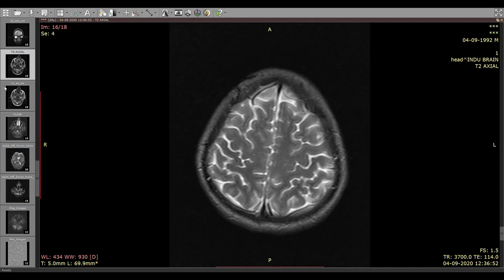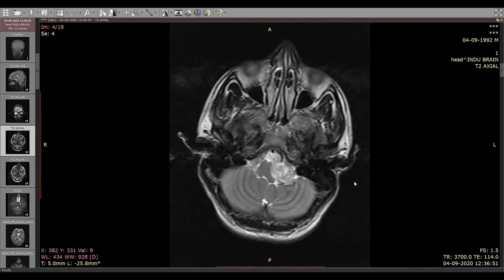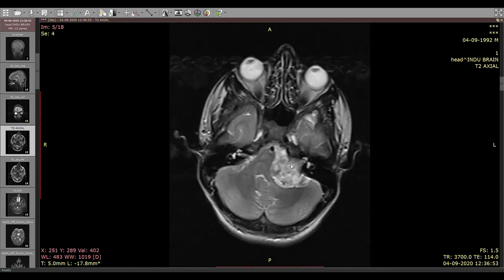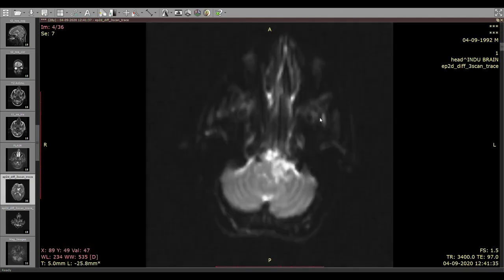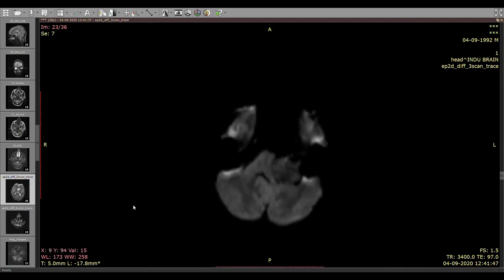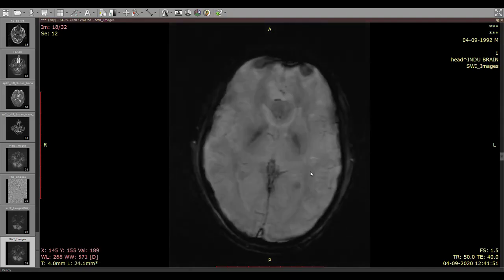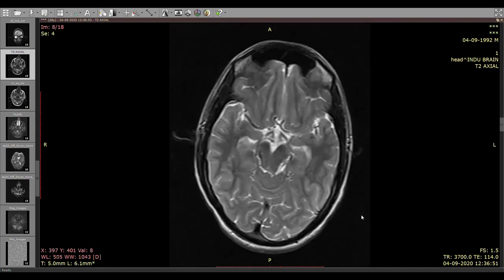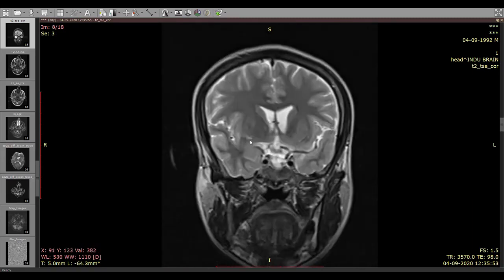Radiology cases : Acoustic Schwannoma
Video from Dr Zohra Ahmad